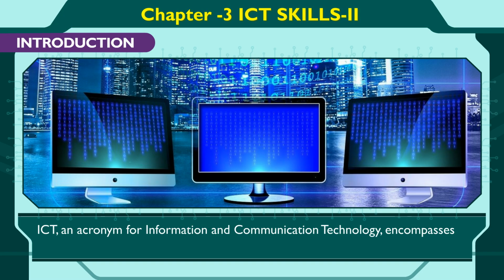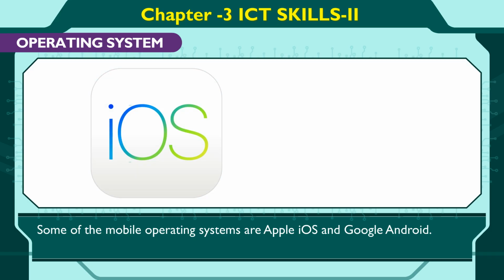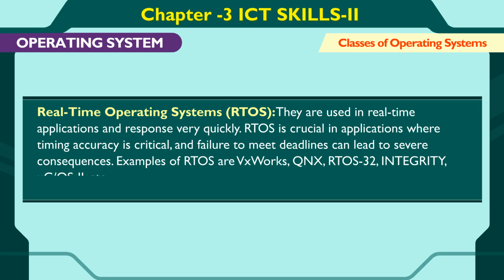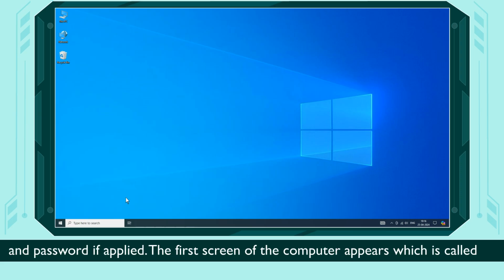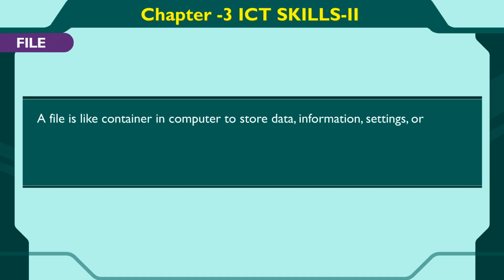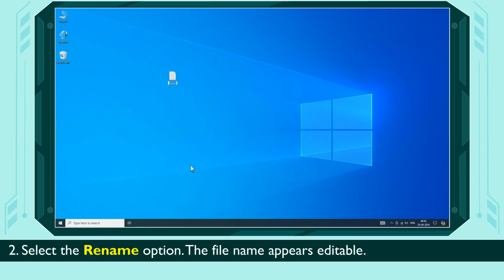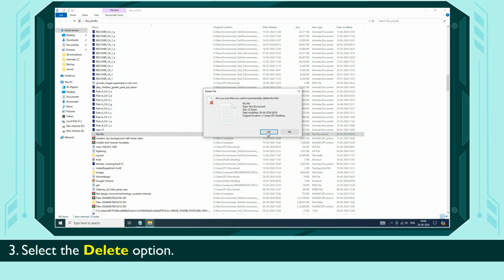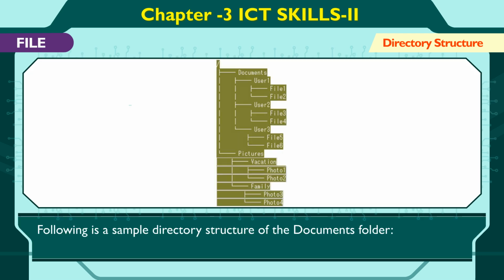Information Technology Book 10 : Chapter 3 - ICT Skills- 2 Part - 1